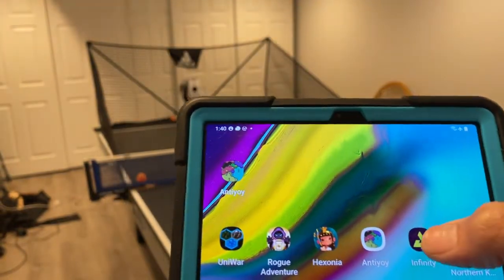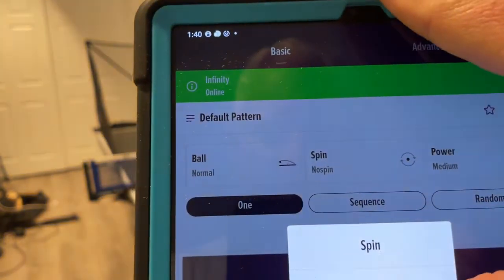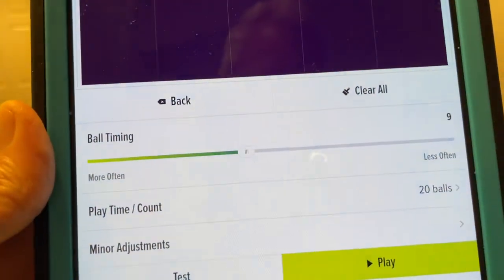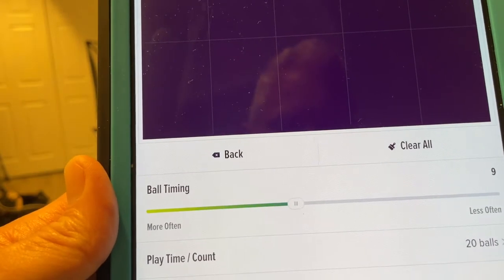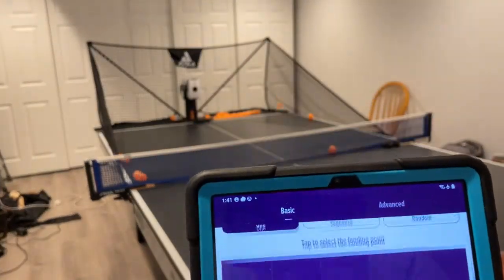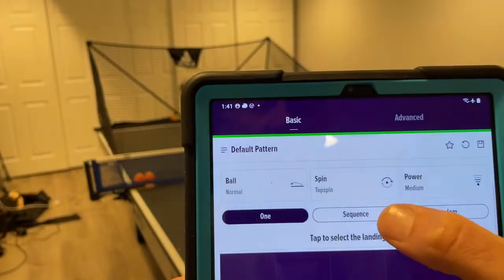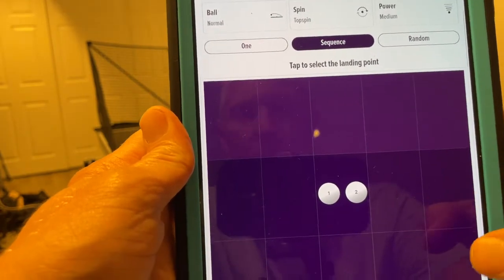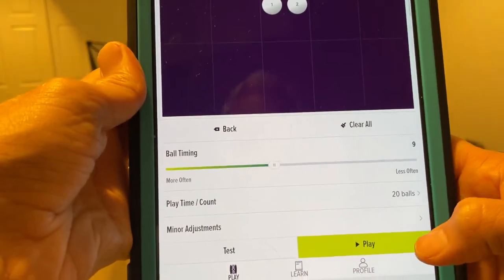Joola Infinity - Basic Ball Speed Bug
Basic balls feed way too fast on default settings.